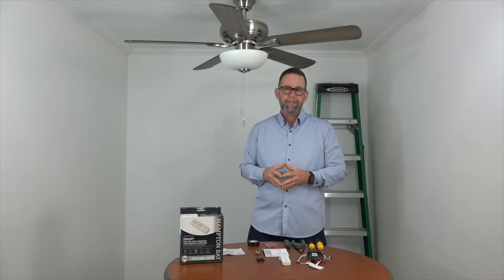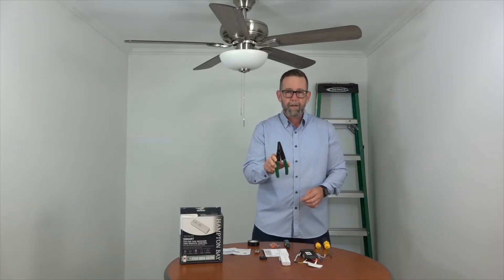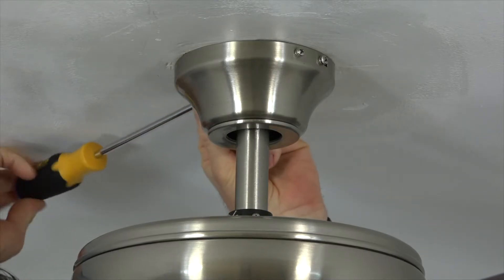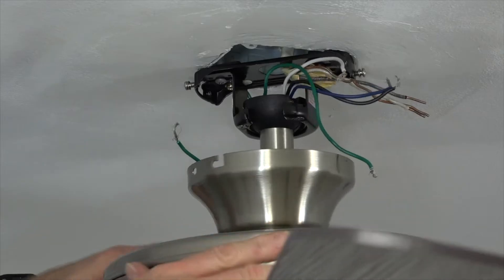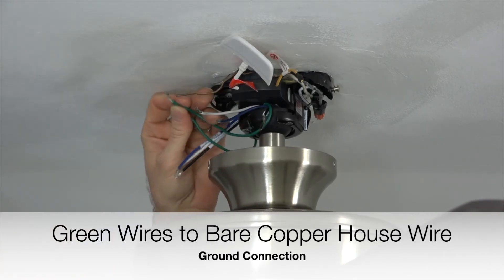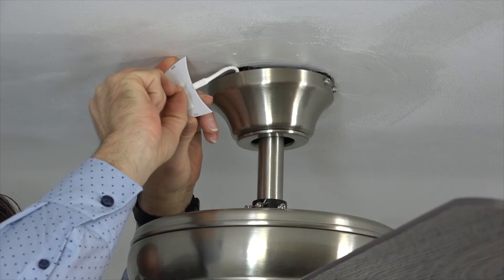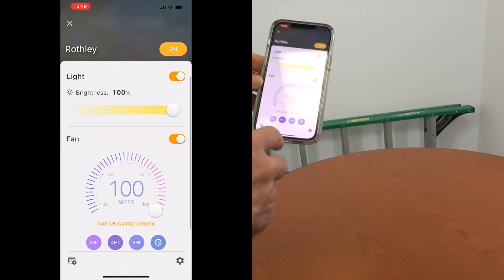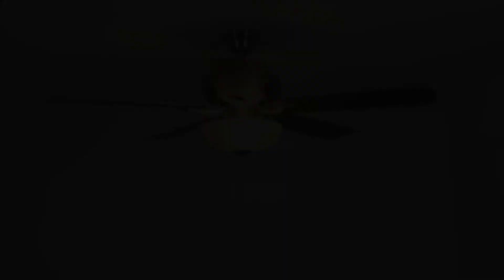How to Install the Universal Smart Remote from Hampton Bay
This video covers the complete installation and set-up of the Hampton Bay universal SMART ceiling fan remote control (model #76278 / SKU 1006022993). Use the links below to fast forward to any point to the process.
Parts Overview - 1:18
Preparing the Remote - 2:53
Remove the Canopy & Disconnect the Wires - 4:09
Attaching the Rubber Spacers - 4:51
Hang the Fan - 5:46
Installing the Receiver - 6:06
Wire Connections - 6:50
Reattach the Canopy - 9:11
Attach the WiFi Antenna to the Ceiling - 9:31
Test the Remote - 9:52
Installing the Wall Cradle - 10:13
Connecting the Hubspace App - 10:33
Connecting with Google or Alexa Devices - 12:01
Congratulations - 12:51